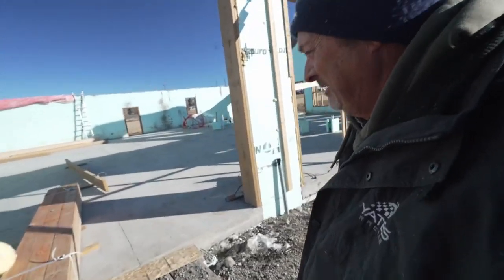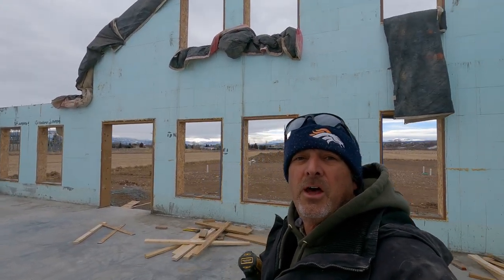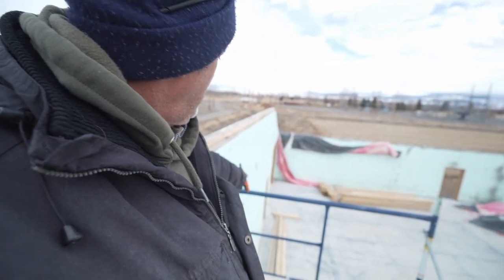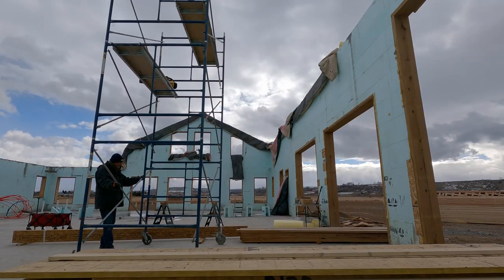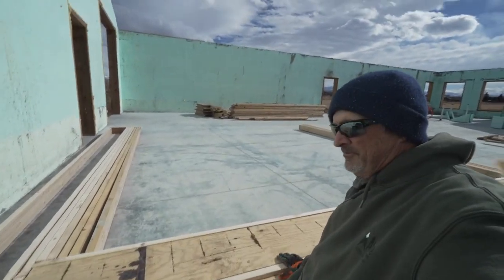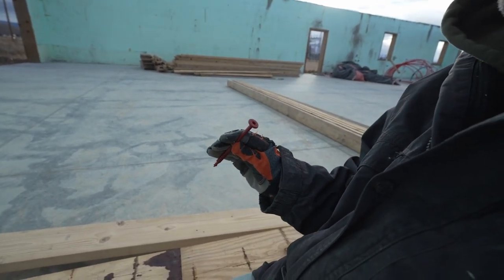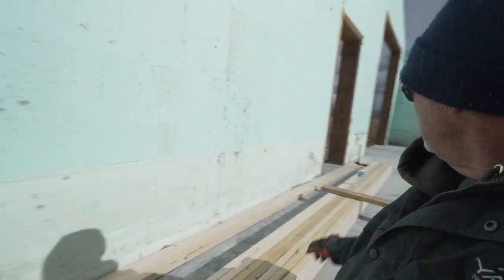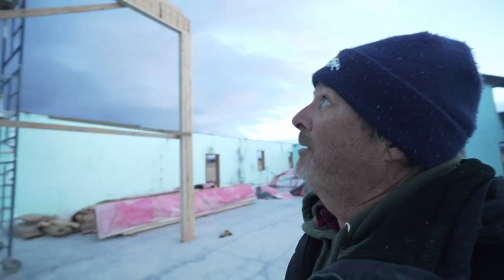Solo Builder Frames a 17 Foot tall Load Bearing Wall. BCB EP22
After receiving our Roof Trusses, I begin the process of getting the Roof on our BaseCamp Barn Project.  It starts with installing the top plate, on top of our freshly poured Nudura ICF exterior walls.  Then after measuring to make sure the roof trusses will fit, we Frame the first section of our interior load bearing wall.  This section has a 14 foot wide opening, so we explain how to Laminate the LVL's together.